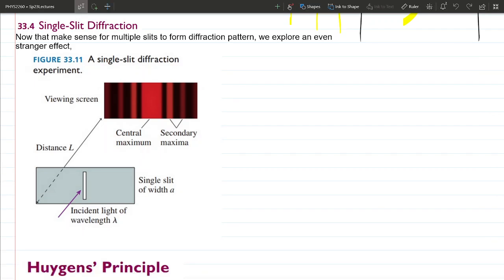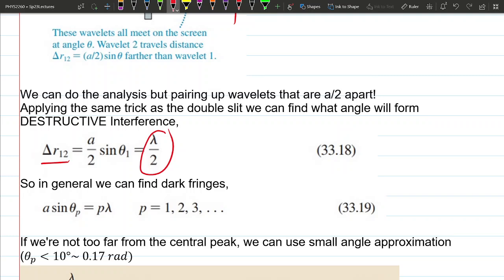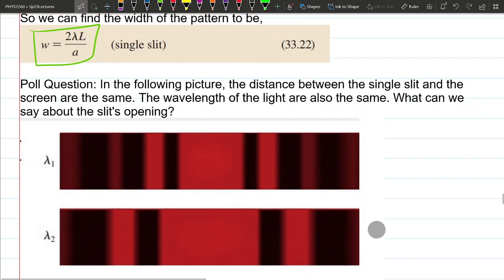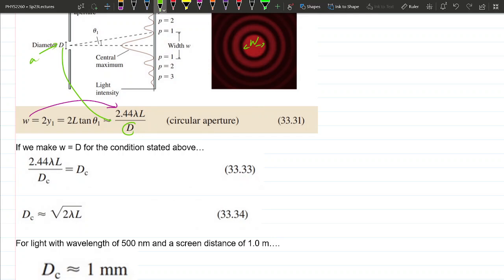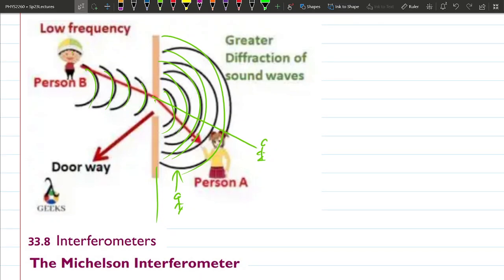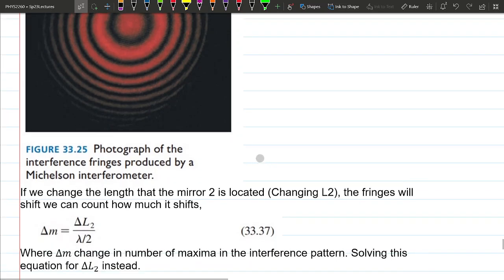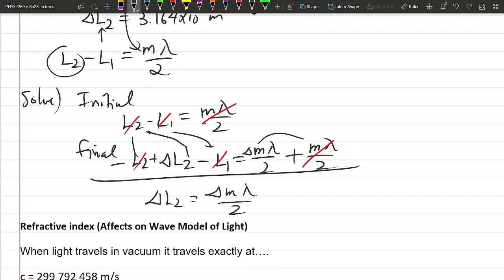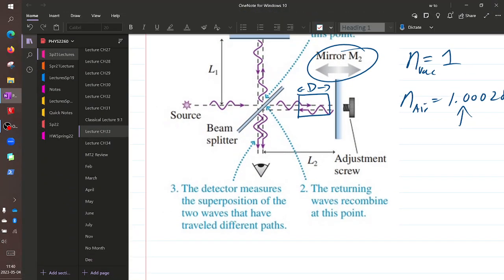PHYS2260 Lecture CH33C